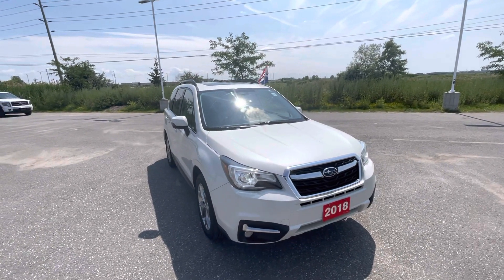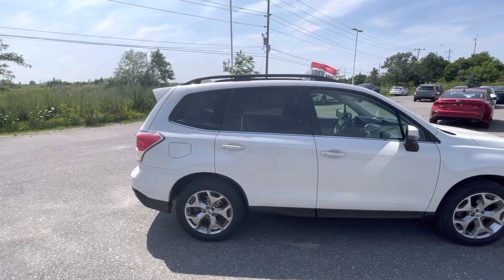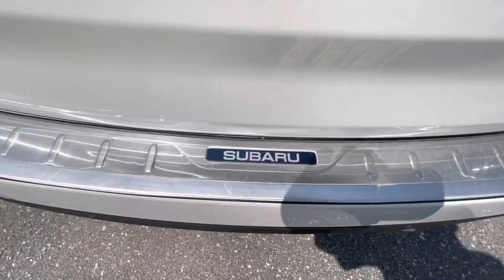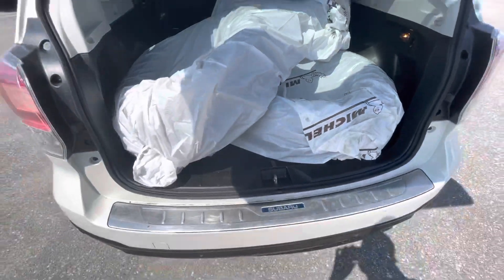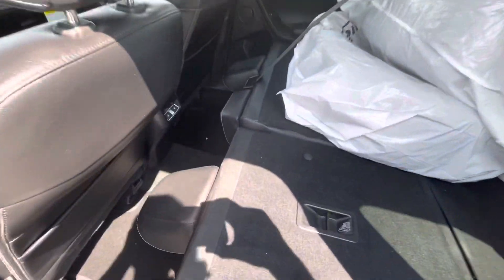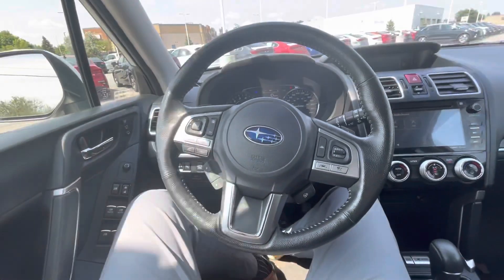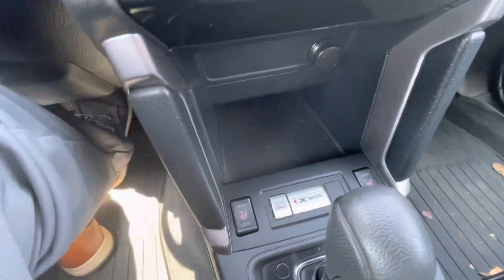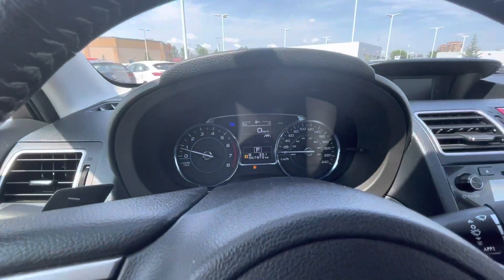2018 Subaru Forester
Here at Donnelly KIA

Give me a call

Shane